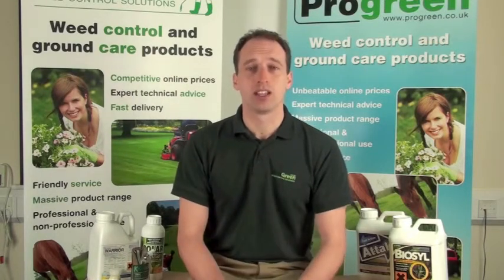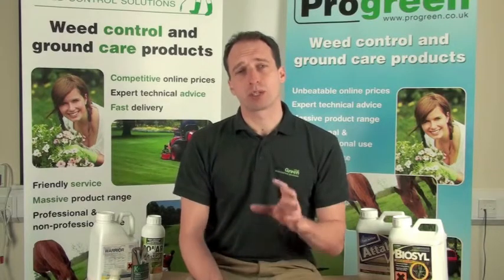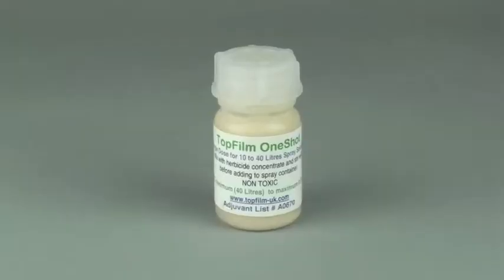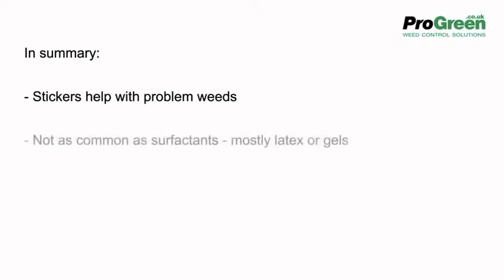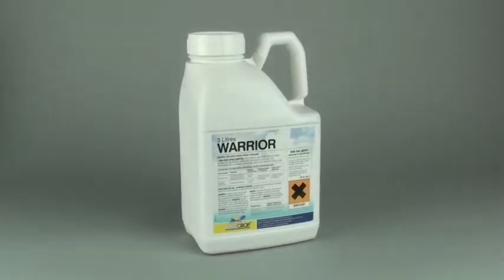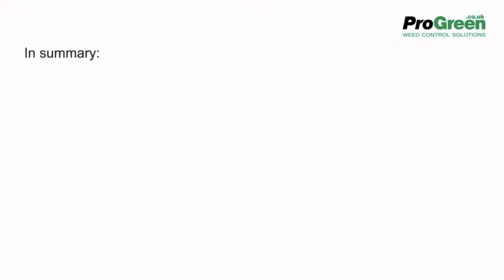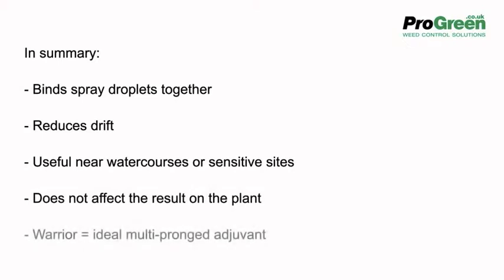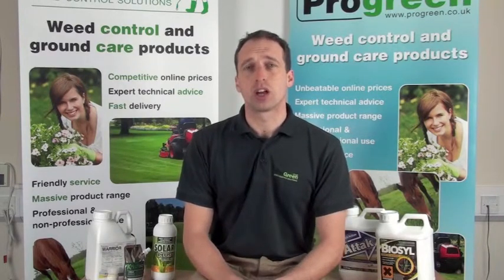Adjuvants 2/3, Stickers & Drift Reduction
Progreen TV discusses adjuvants in this mini series. Part 2 focuses on Stickers & Drift Reduction.

Adjuvants are a material, usually liquid added to a pesticide to improve it. Stickers bond to the outer surface of the leaf. A drift adjuvant binds water molecules together - increasing its strength and drop size.